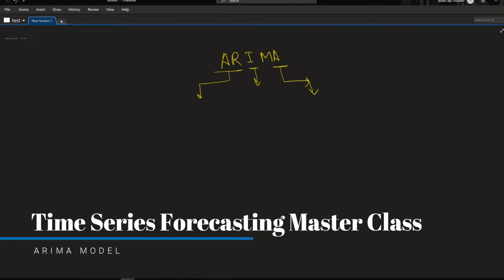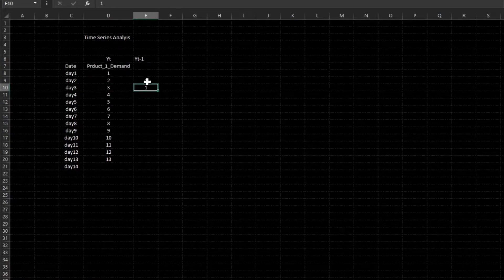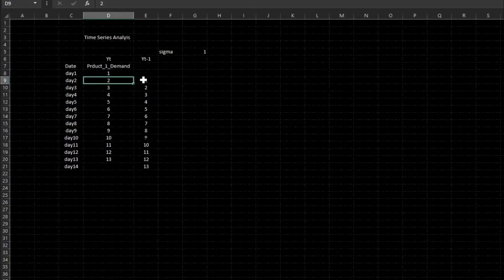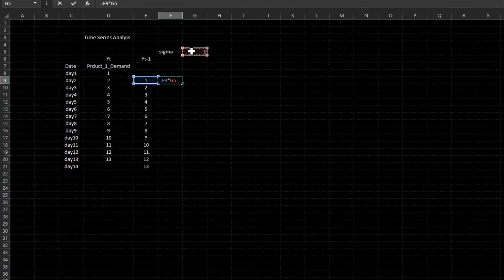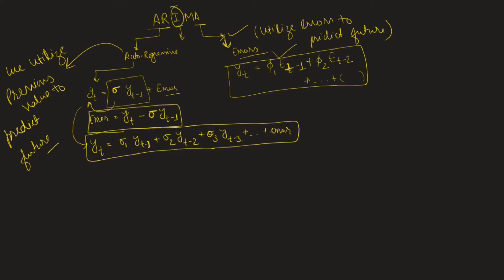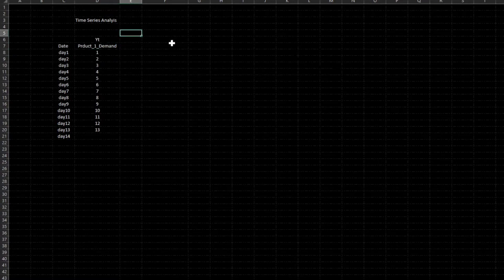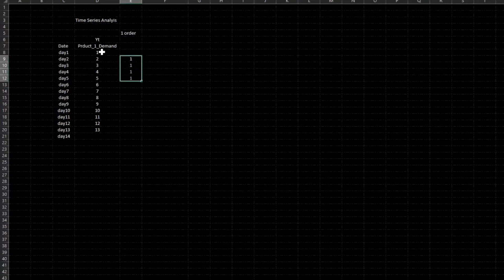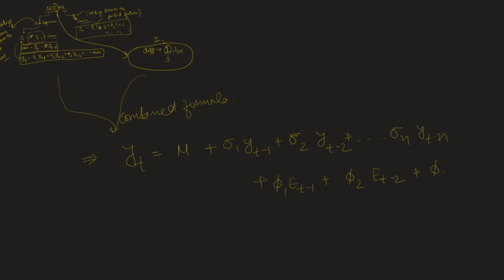ARIMA Model: Time series Forecasting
Hi All this video is all about ARIMA model and cover's all basics of time series forecasting.